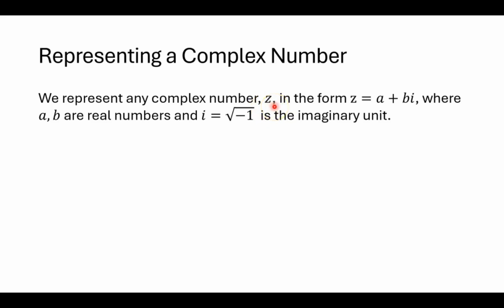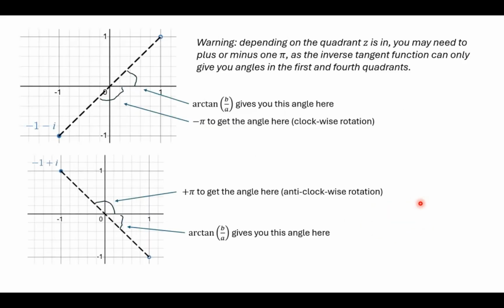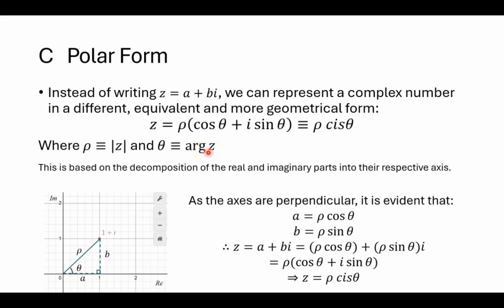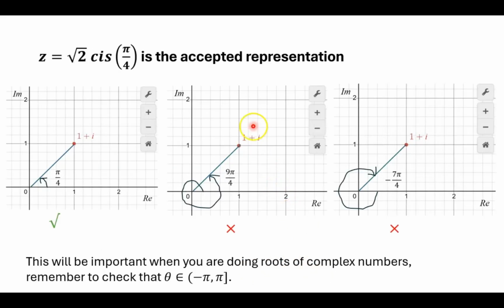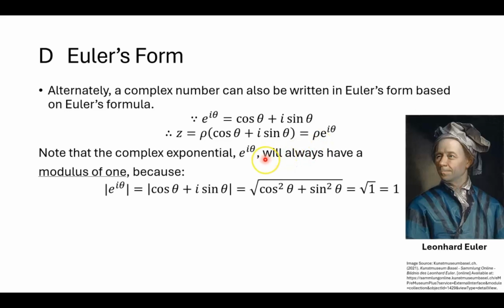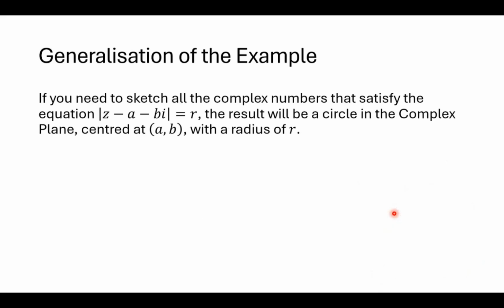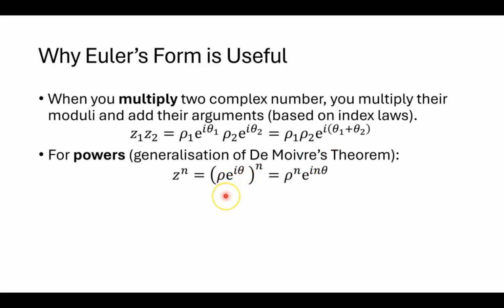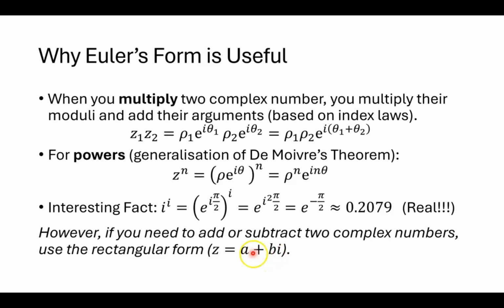Different Forms of Complex Number Explained! and why you need them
This video explains about different forms of complex number, and how to convert between them. The video starts with a basic overview of complex numbers, then moves on to polar form and Euler's form. The video also contains a example question on graphing complex numbers in the Complex Plane, and talked about the significance of Euler's form.